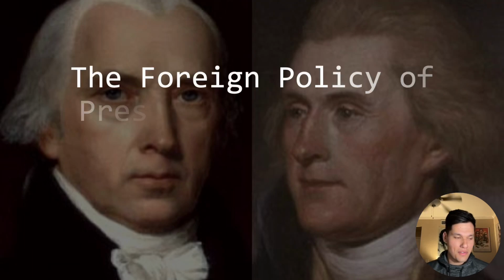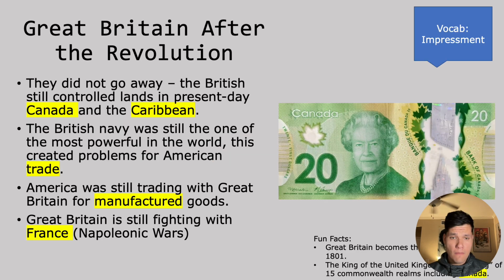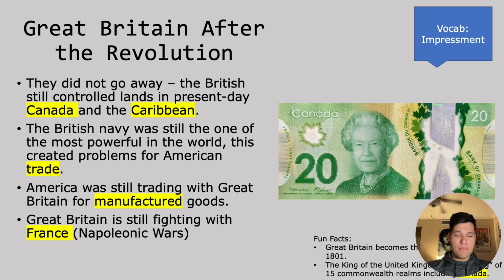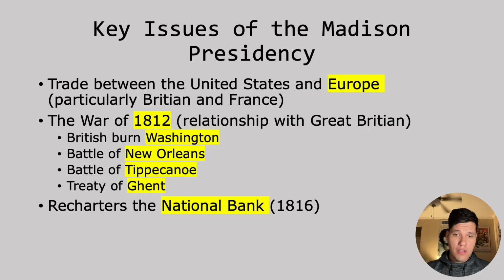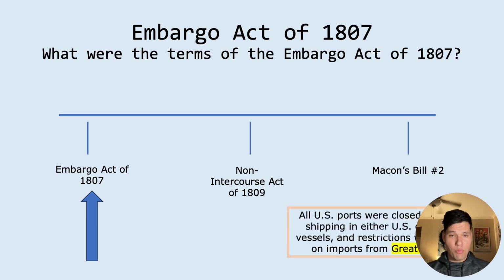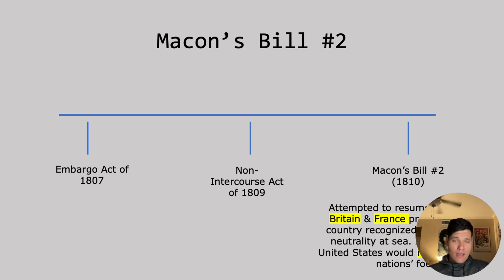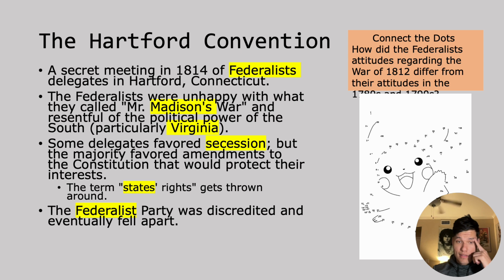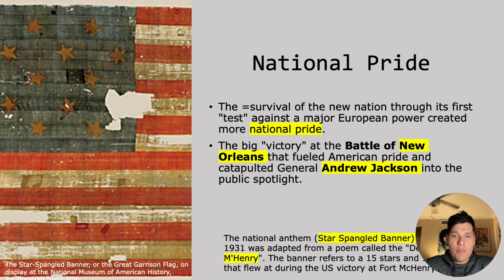UNIT 4.2 The Foreign Policy of Presidents Jefferson and Madison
If you missed anything from the lesson - here is the full lecture.